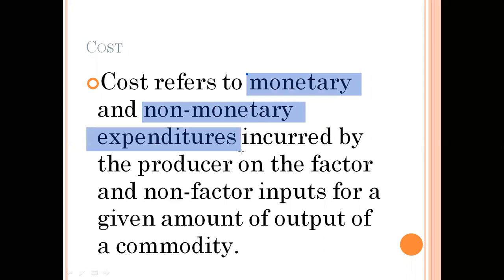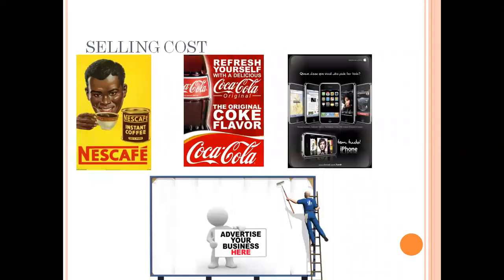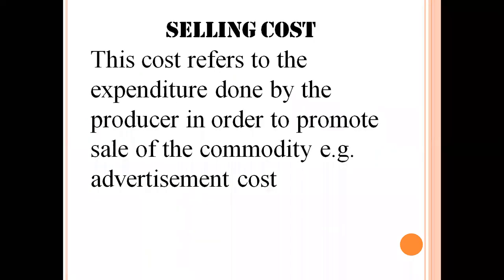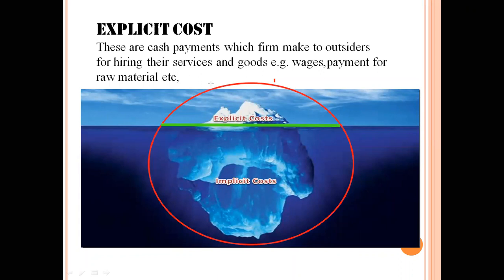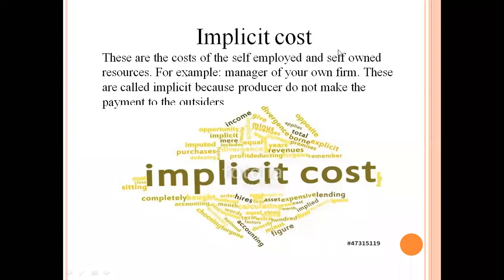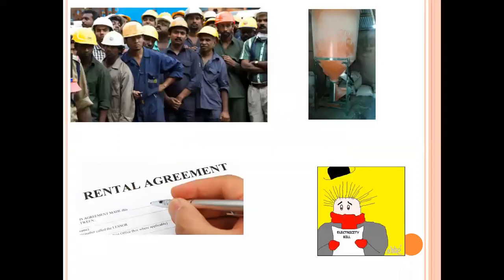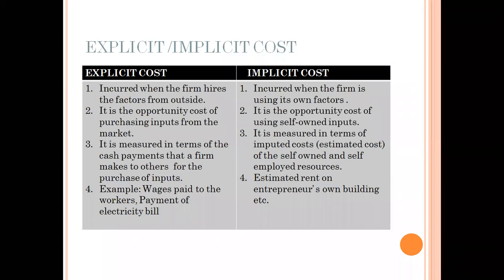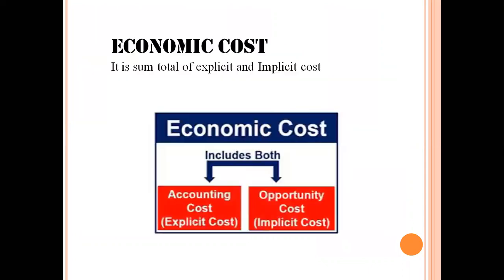ECONOMICS_CH-COST_INTRODUCTION OF COST_24 AUGUST